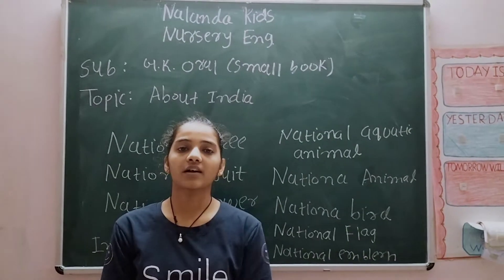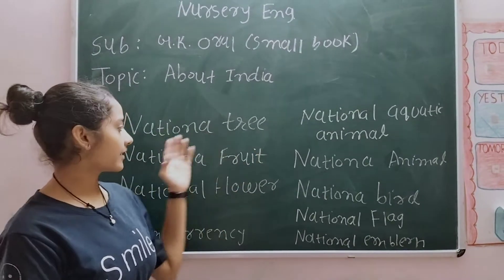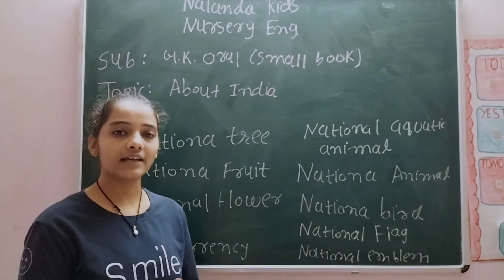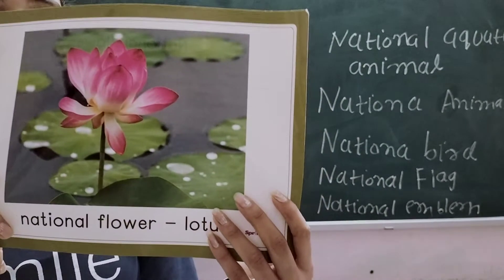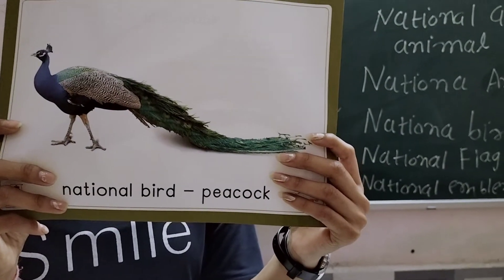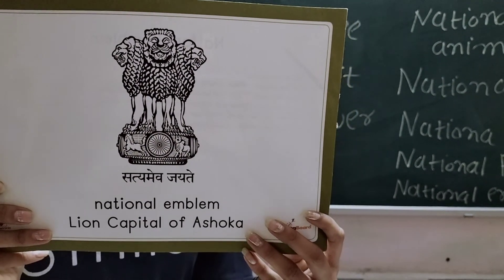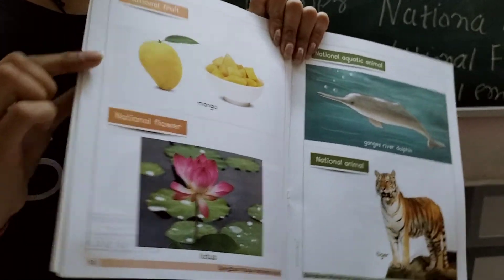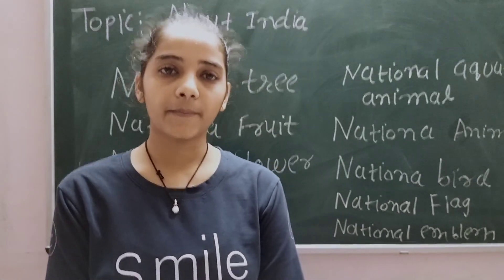Nursery Eng Med || GK || Oral Small Book About India